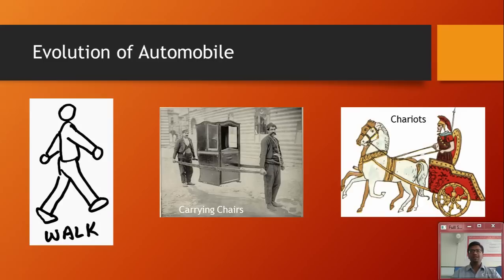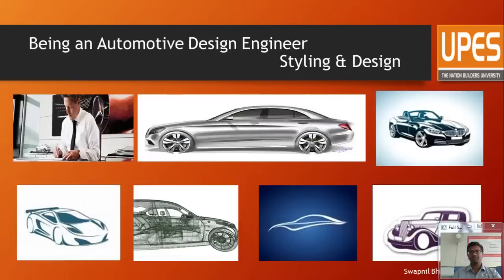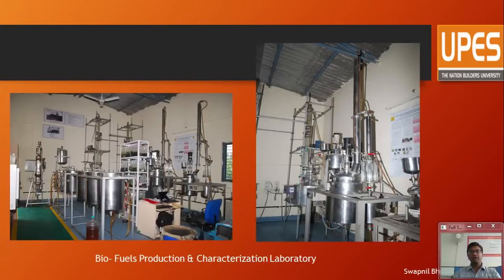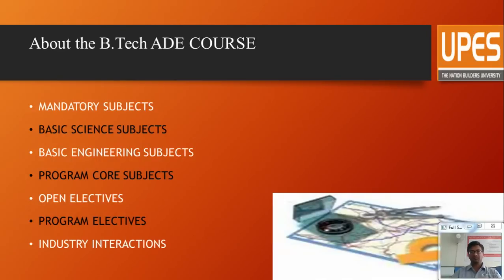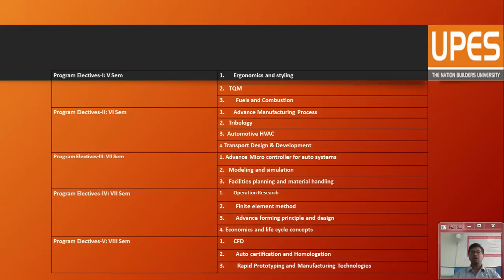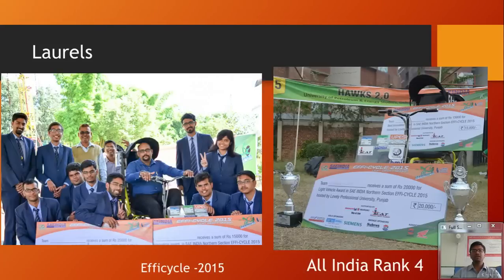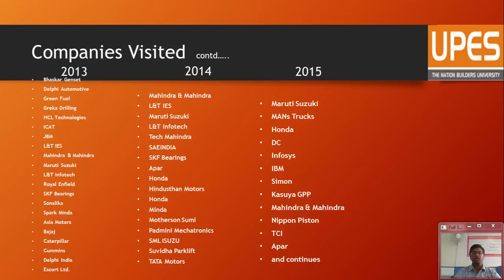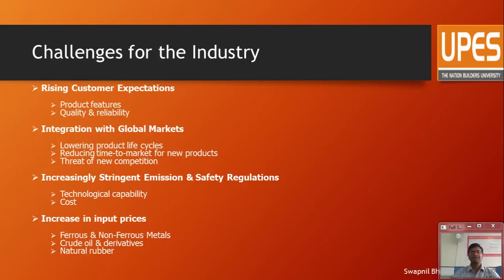UPES (Automotive Design Engineering)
Presented By:- Swapnil Suresh Chandra Bhurat.